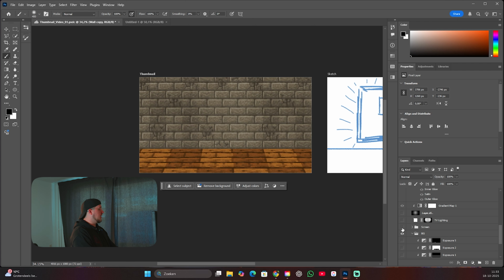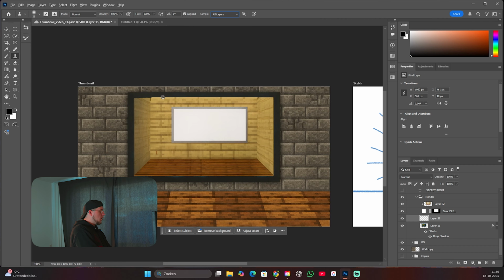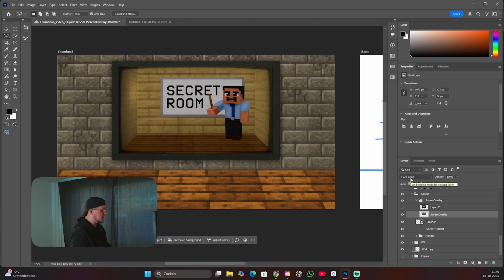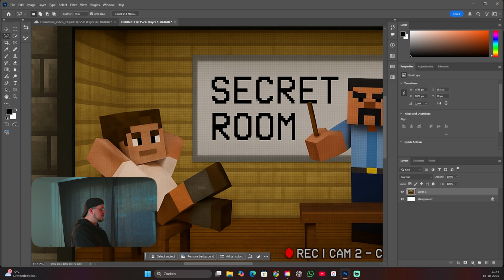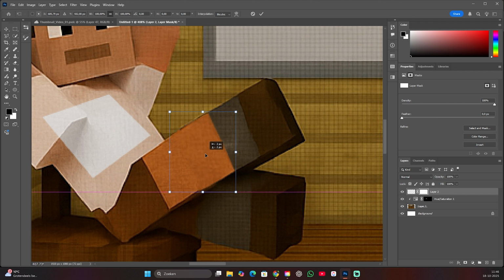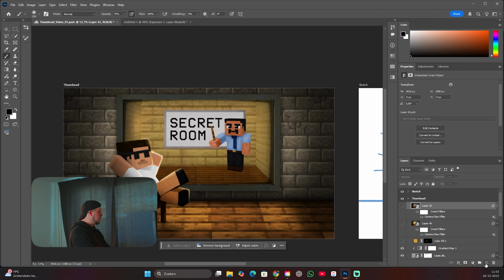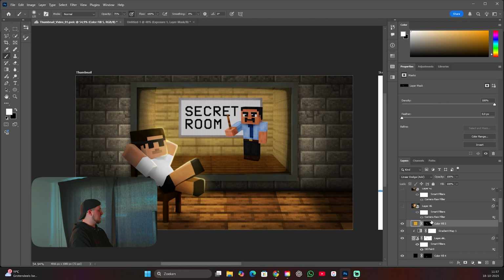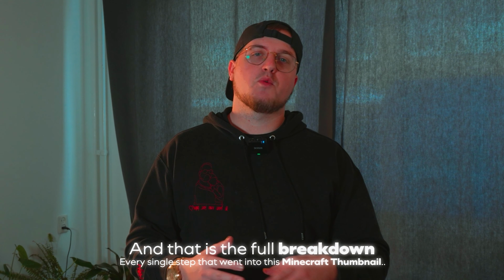How to Make Minecraft Thumbnails that GET CLICKED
Learn how to make an awesome YouTube thumbnail for your Minecraft videos, just like the one I created for Carry Depie! This thumbnail tutorial covers all the steps. I will guide you to improve your thumbnail design and create eye-catching youtube thumbnails.

The #1 platform in 2025 that lets designers earn together.

Join OfferLab using my link & claim this exclusive bonus bundle:

✅ Bonus #1: Private Graphic Designer Community – Learn how to build real online income with exclusive courses, strategies, and networking inside my private designer hub. Connect with like-minded creatives, share ideas, and finally stop trying to figure it all out alone. (Value $997)

✅ Bonus #2: The Client Formula – Discover my proven system for attracting premium clients in any niche. Learn how to position yourself so clients respect your work, pay you what you’re worth, and stop treating you like a commodity. (Value $497)

✅ Bonus #3: Designer’s Outreach Blueprint – Get my step-by-step outreach methods and templates for email, Instagram DMs, and LinkedIn. Know exactly what to say to land new clients consistently, without feeling spammy or desperate. (Value $197)

✅ Bonus #4: Instagram Strategy Crash Course for Designers – Master the platform where clients actually check your work. Learn how to create scroll-stopping content, grow your following, and turn DMs into clients without spending hours glued to your phone. (Value $497)

✅ Bonus #6: AI Chatbot Trained for OfferLab – Get 24/7 support with a custom AI assistant built specifically to answer all your OfferLab questions. Skip the frustration, save hours of research, and focus on creating while the chatbot handles the tech. (Value $297)

✅ Bonus #7: 85% Commission Window – For one week after OfferLab’s launch (September 3rd), you’ll earn 85% commissions promoting my design products. Start making nearly full profit immediately and see your first commissions flow fast. (Value $497+)

You wanna learn marketing the right way? Beginner friendly! 🎯

You wanna learn how to land your first graphic design clients? 🎨
Beginner-friendly steps to get real paying clients — even if you’re starting from scratch.

Join our design community to grow your audience, share your journey, and learn from fellow designers:

Many designers feel stuck and undervalued, but there's a solution to help you thrive as a freelancer. Learn how to get better clients and more rewarding work, moving beyond platforms like Fiverr. It's time to sharpen your business tips and make money online with graphic design, focusing on strong branding.